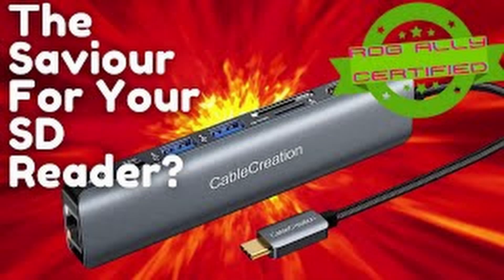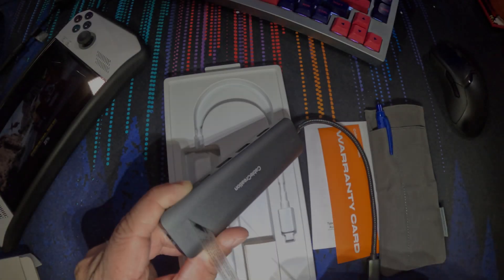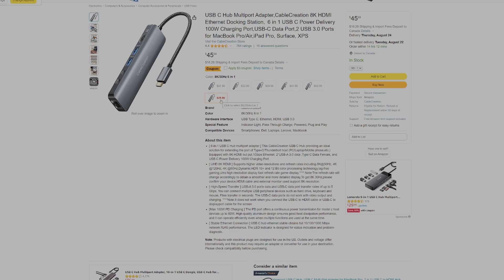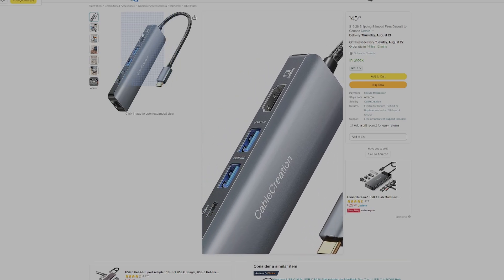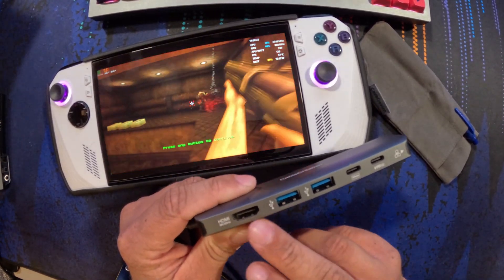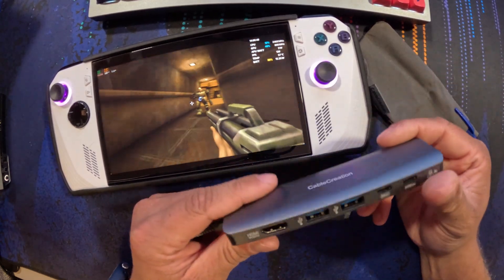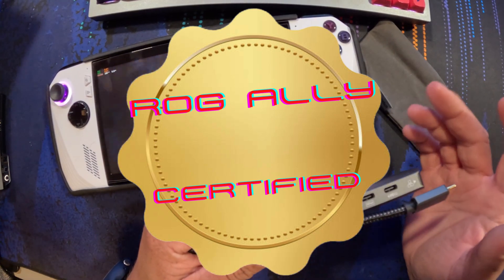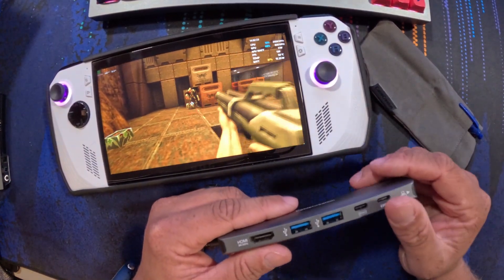My NEW Gold Standard For Docks | CableCreation USB C 4k120hz 6 in 1 USB C Dock | Review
6 IN 1 CABLE CREATION 8K30 DOCK (MY RECOMMENDATION)

(CHARGERS FOR THE DOCK)
ALXUM 100W CHARGER (CERTIFIED)

UGREEN NEXODE 100W CHARGER (CERTIFIED)

In today’s video we take a look at the Cable Creations 6-in-1 Dock. Finally a dock that does 4k at 120hz.
This will be the channel's new gold standard for docks.
To be a gold standard dock you MUST:
provide Turbo Charge
Ethernet
2x USB C (or more)
2xUSB A (or more)
4k120/8k30 HDR

To be a platinum dock VRR/G-Sync/Freesync would need to work.

00:00 Intro
00:34 Unboxing Experience
01:20 Product Page/Overview
02:37 Lack of VRR, Industry Standard Or Limitation?
04:20 My New Gold Standard For A Dock
06:12 Thank You + Outro